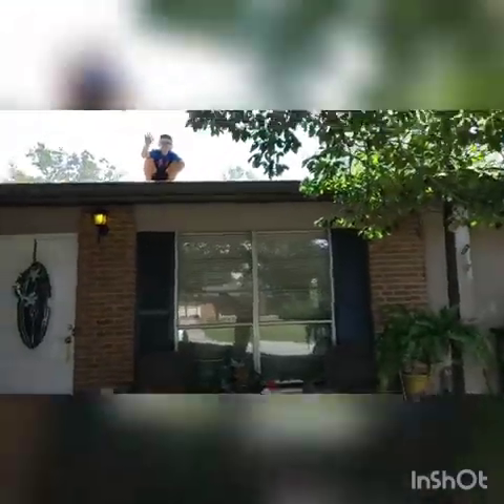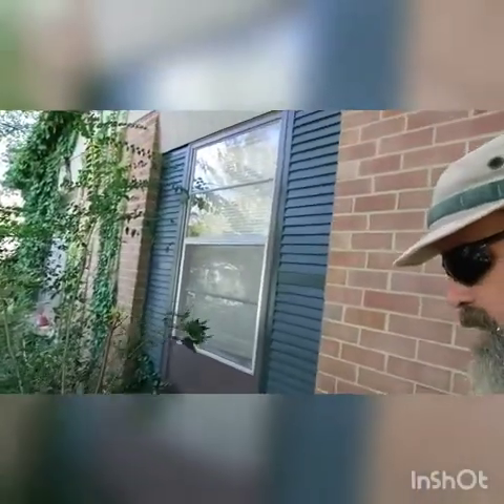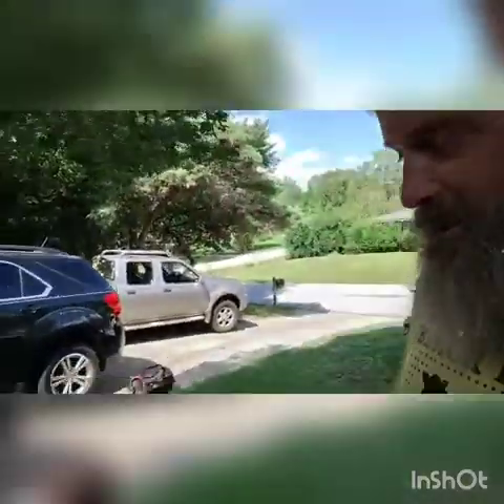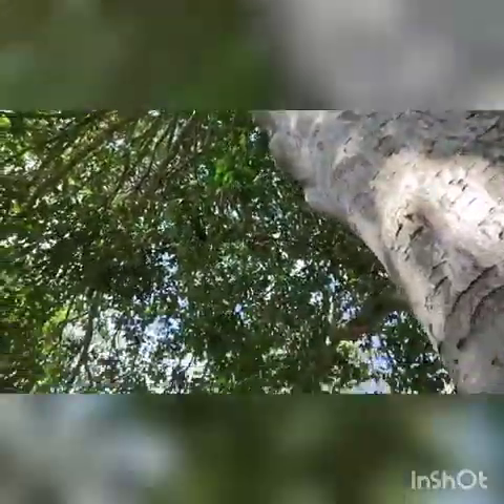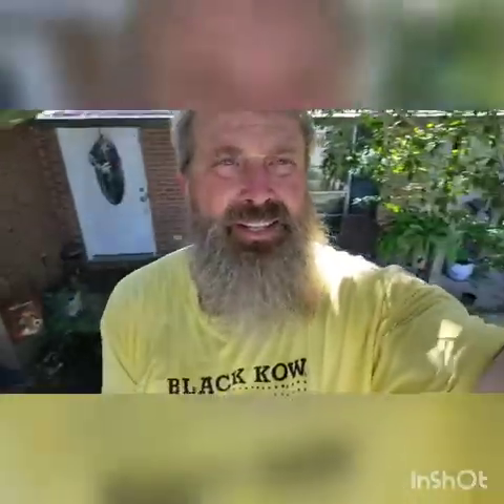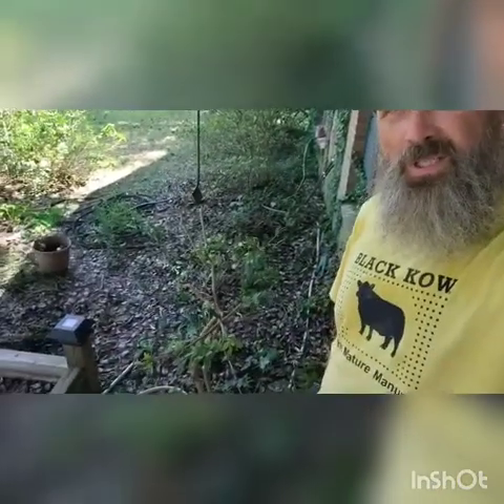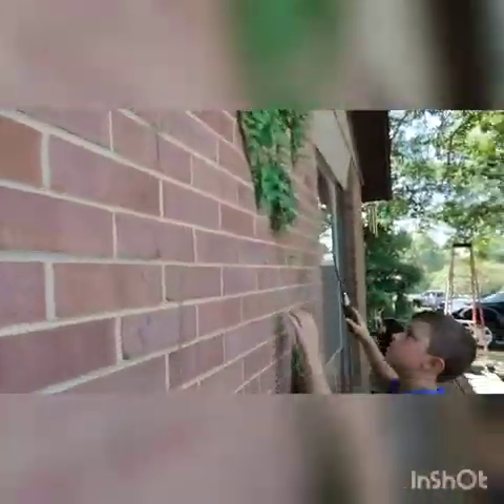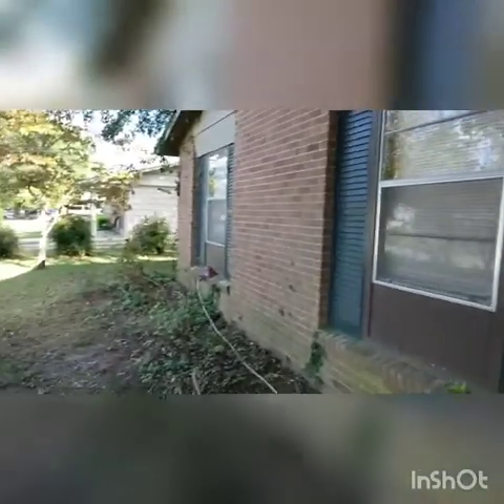'Mamma's House' (A four letter word.)